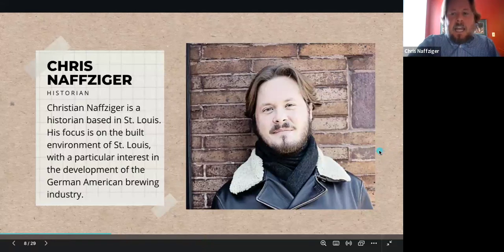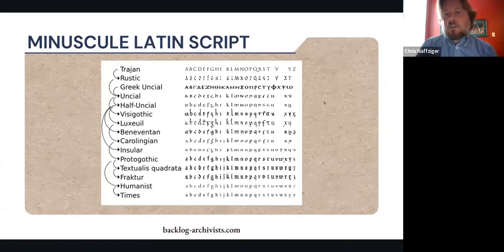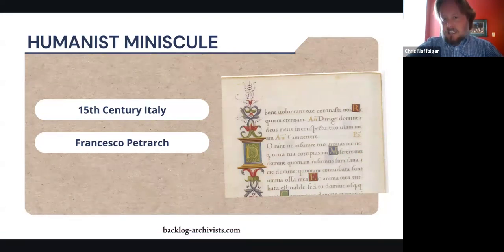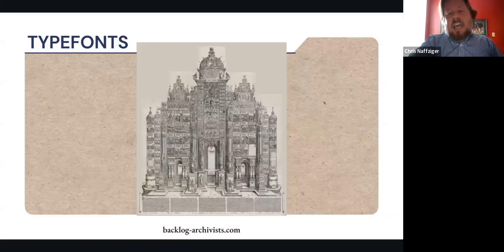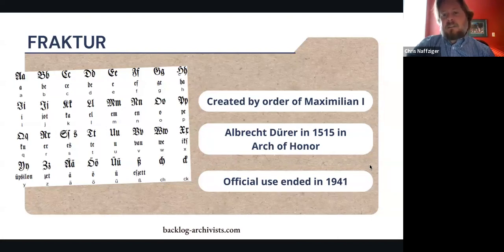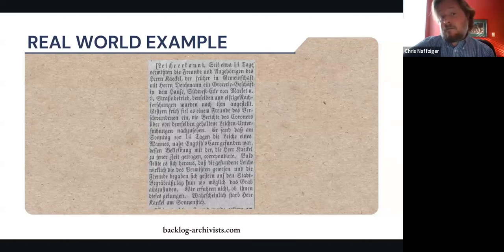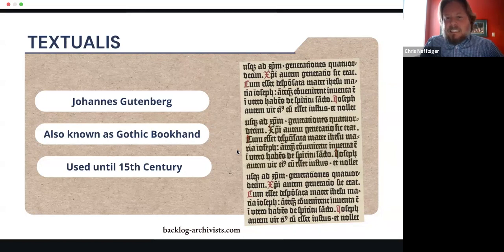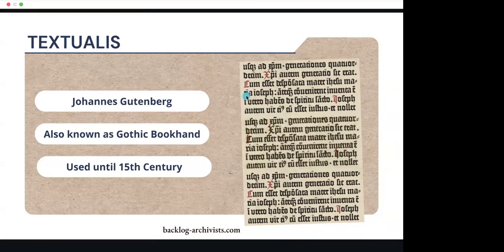Deciphering German Scripts for Genealogy | Fraktur, Kurrent, Sütterlin & Gothic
Tracing your German ancestors in the U.S. or Germany? Many historical documents are written in old German print and handwritten scripts, making them difficult to read—but once you identify the script, you can transcribe and interpret the records.

This recorded webinar provides an essential guide to German scripts and print styles, including:
✔️ Fraktur – The dominant German blackletter print used in newspapers, books, and official records.
✔️ Kurrent (Old German Script) – A cursive handwriting style used in church registers, vital records, and legal documents.
✔️ Sütterlin – A 20th-century simplified version of Kurrent taught in German schools until the 1940s.
✔️ Gothic Script – A general term referring to both handwritten and printed blackletter styles in German historical documents.

You'll learn how to identify, read, and transcribe these scripts to uncover vital records, church registers, immigration papers, and other historical documents crucial for German genealogy research. Understanding these scripts will help you access records from German archives, U.S. church records, passenger lists, and German-language newspapers.

📌 Watch now and start unlocking the secrets of German genealogical records!

Do you need help transcribing or translating a letter from one of your ancestors?